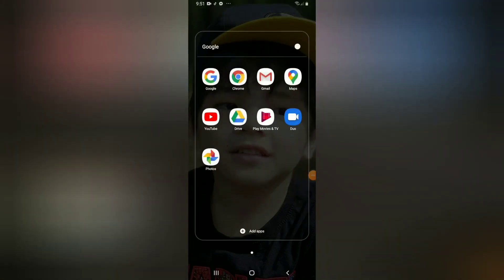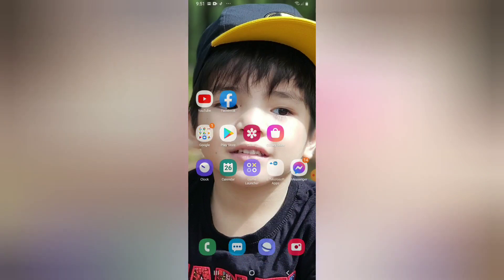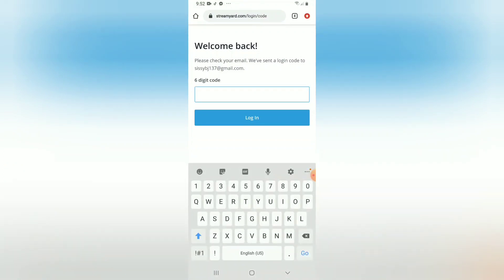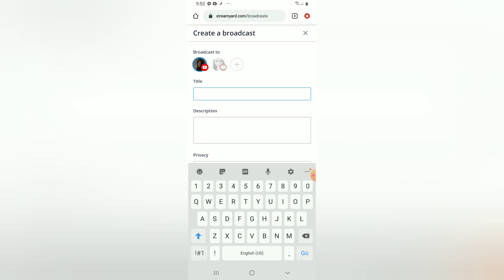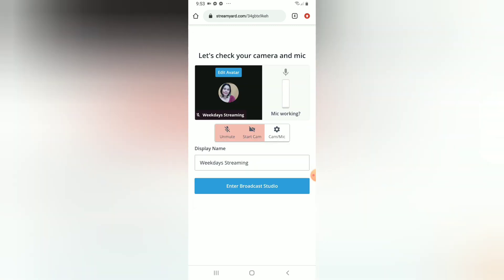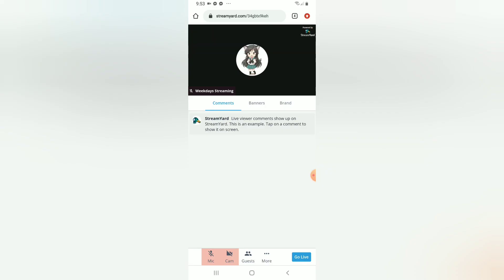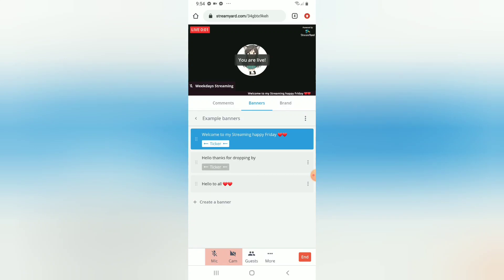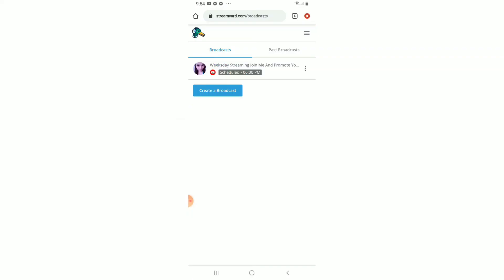How To Go Live With Streamyard Using Phone ||How To Use StreamYard Using Mobile Phone ||larimfam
Hello Everyone Another Tutorial for all Begginers Small youtuber ,How to Use streamyard Using Phone Quick and Easy Hope You like this Video ,If You have any Suggestions or request Just Comment Down Below Thank you For Watching Please! like Share And Subscribe ❤ MamaBear ❤

PLease Join To MY Join Button For OUr Exclusive Perks